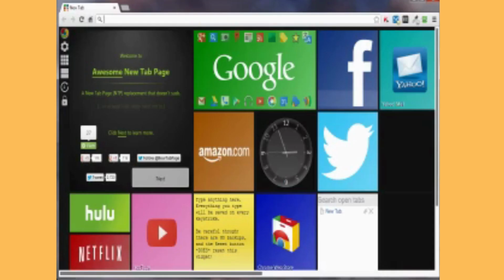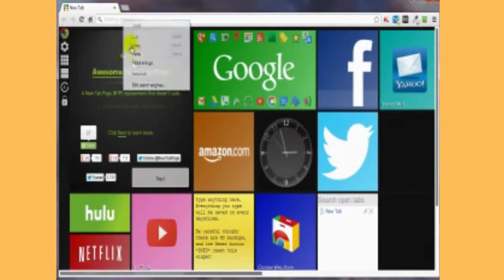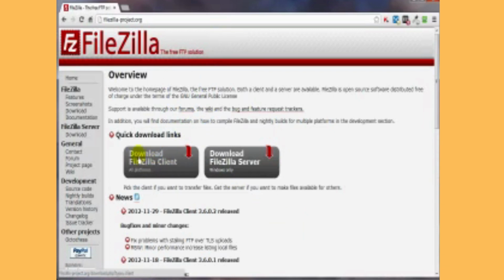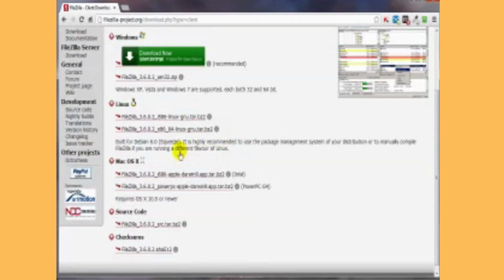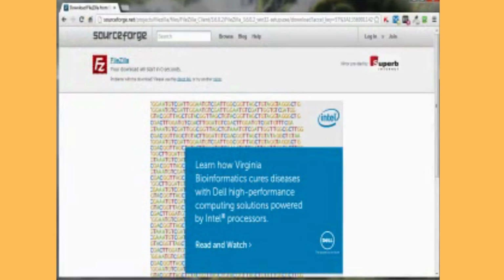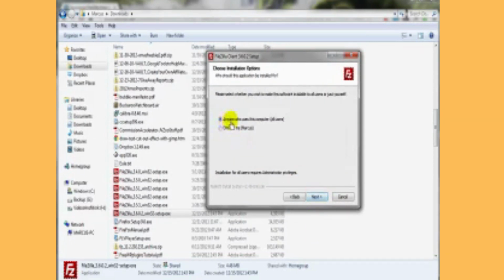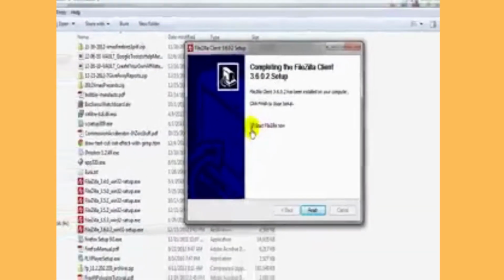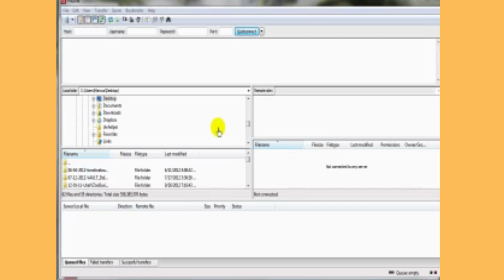Daily Earning Method From Technical Training Videos DLAndInstallFilezilla Video5 | AG Chishti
Daily Earning Method From Technical Training Videos | AG Chishti